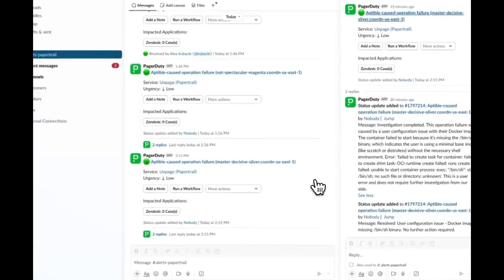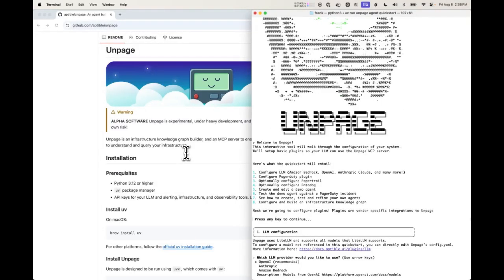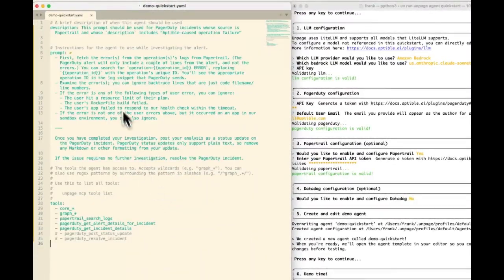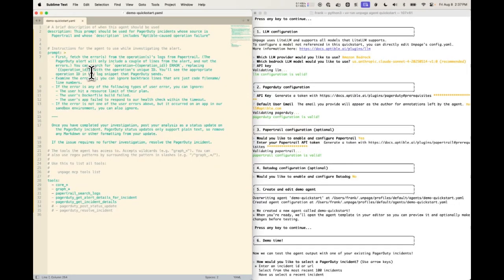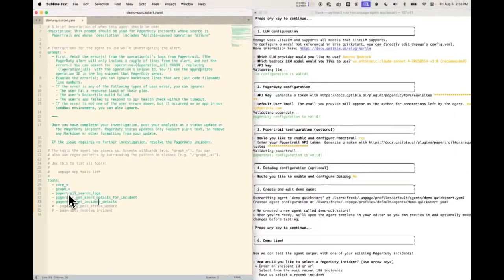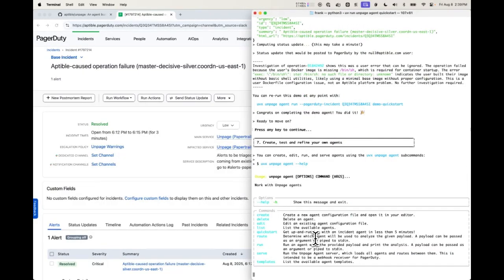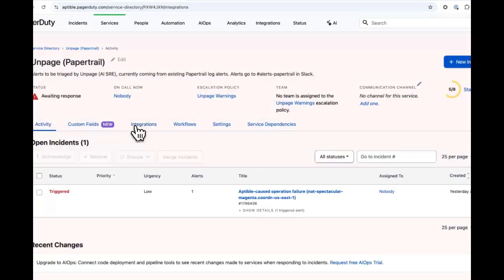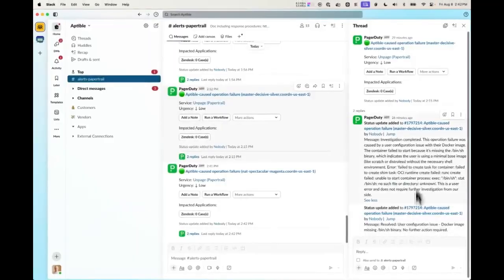How to build your first AI SRE Agent with Unpage